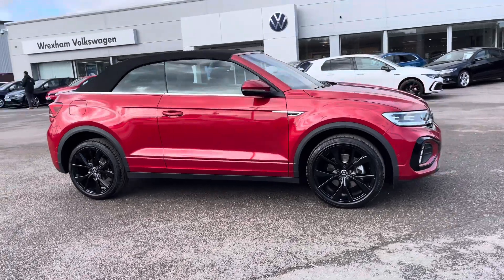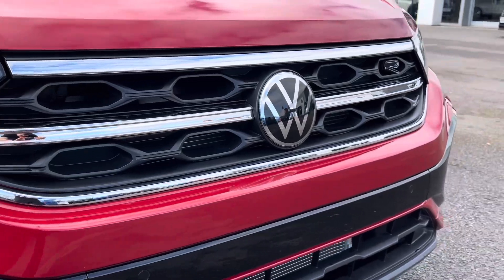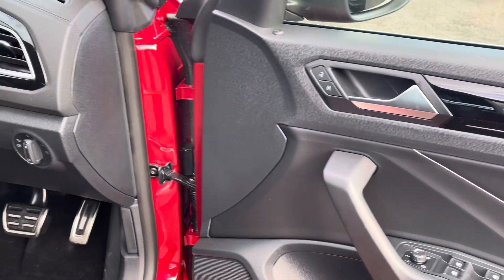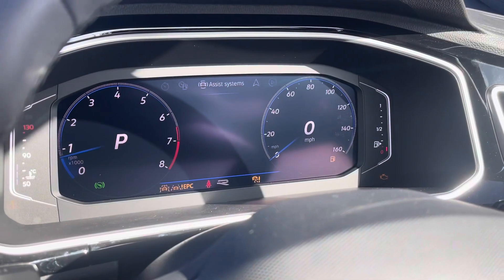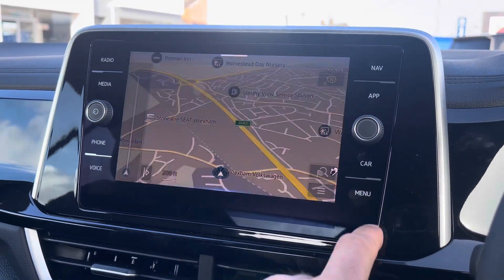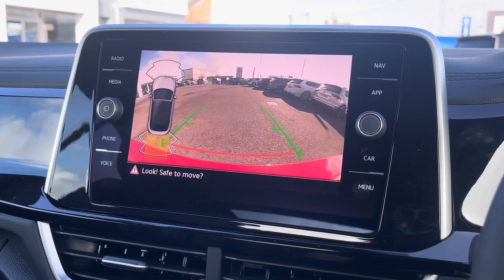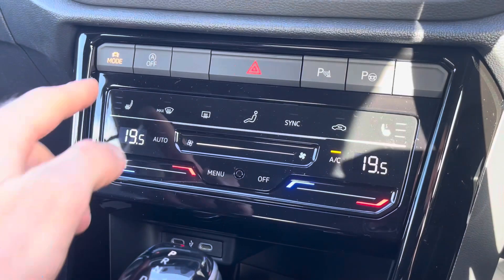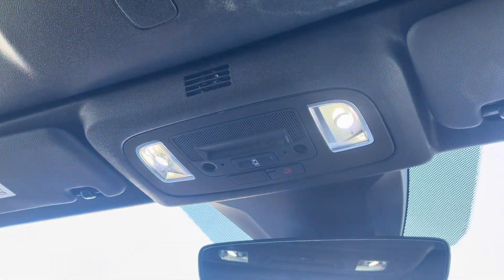Brand New Volkswagen T-Roc 1.5 TSI R-Line DSG 2WD in Kings Red | Wrexham Volkswagen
Just arrived in stock this fantastic Brand New Volkswagen T-Roc 1.5 TSI R-Line DSG 2WD in Kings Red, now available for sale from Wrexham Volkswagen.

Some of the great optionally upgraded features of this vehicle include:
19" Misano Alloy Wheels
Space Saving Spare Wheel
Wind Deflector
Keyless Access